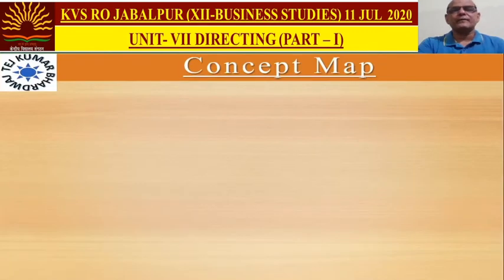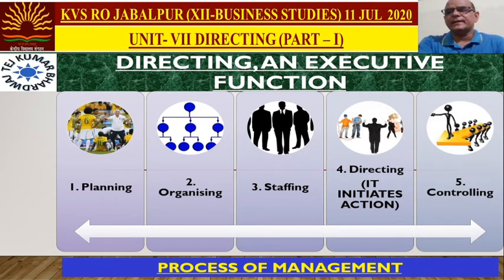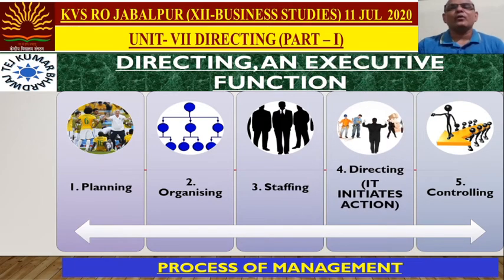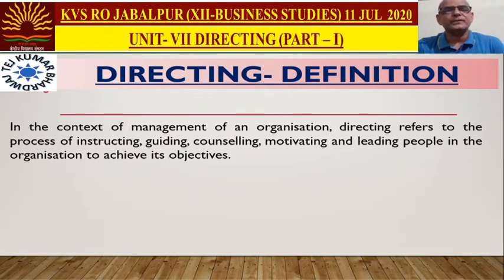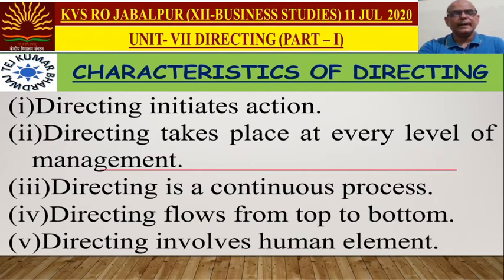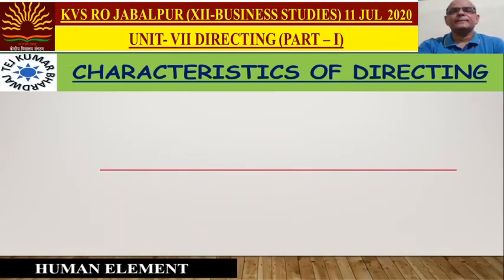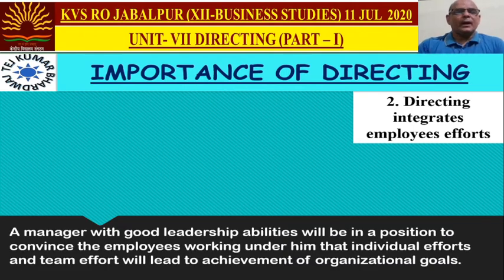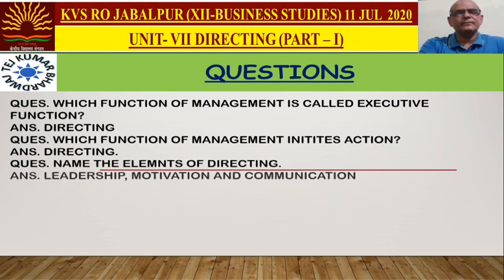DIRECTING PART I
CLASS XII CBSE BUSINESS STUDIES